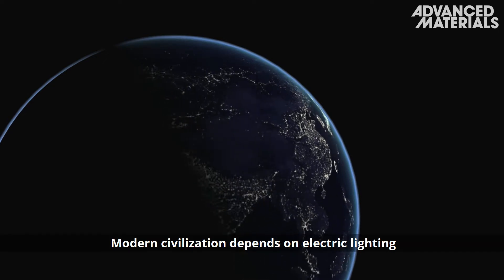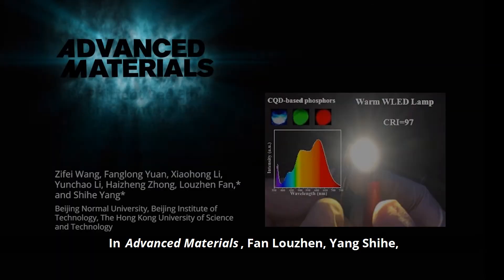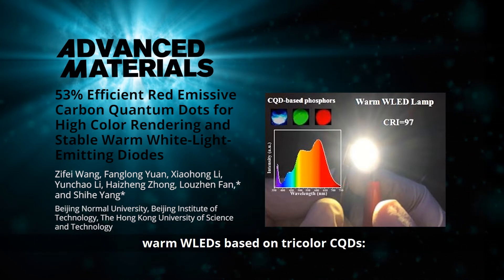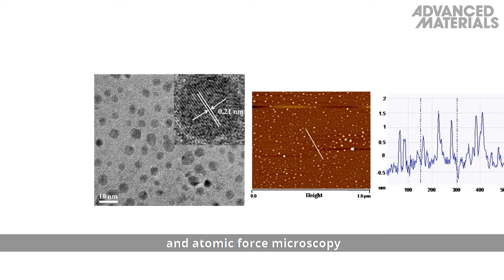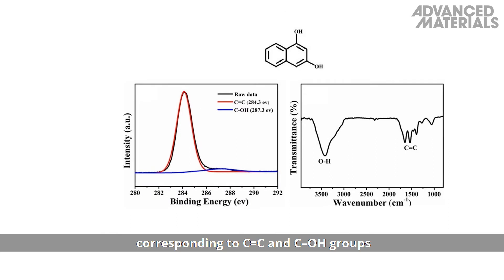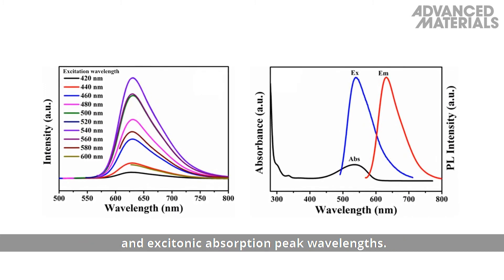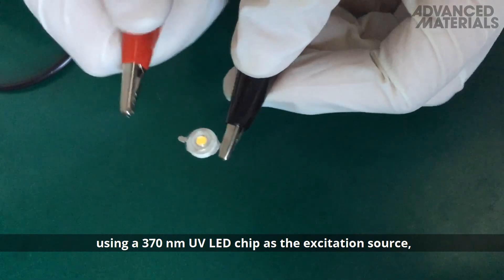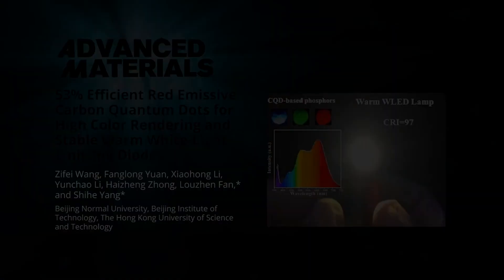53% Efficient Red Emissive Carbon Quantum Dots for Warm White-Light-Emitting Diodes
Red emissive carbon quantum dots (R-CQDs) with quantum yield of 53% is successfully prepared. An ultraviolet-pumped CQD phosphors-based warm white-light-emitting diode (WLED) is realized for the first time and achieves a color rendering index of 97. This is reported by Zifei Wang, Fanglong Yuan, Xiaohong Li, Yunchao Li, Haizheng Zhong, Louzhen Fan, and Shihe Yang in the article and provides a new avenue for the exploration of low cost, environment-friendly, and high-performance CQD phosphors-based warm WLEDs. To learn more, please go to the Advanced Materials homepage.